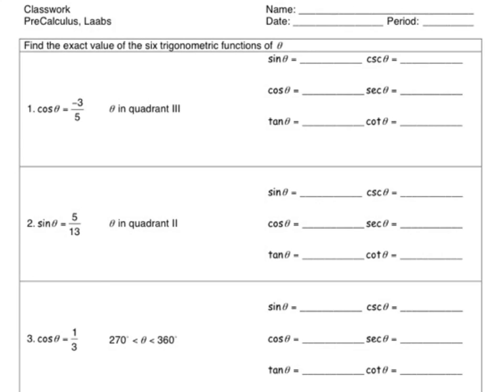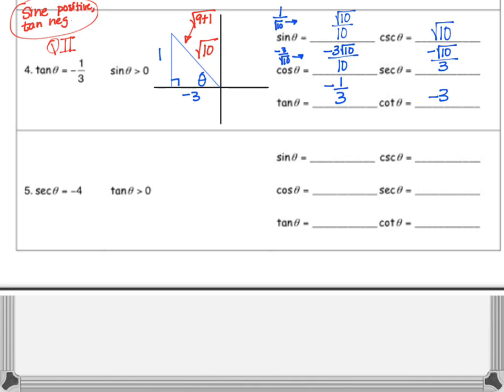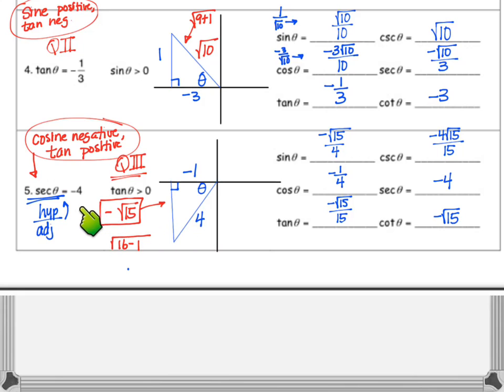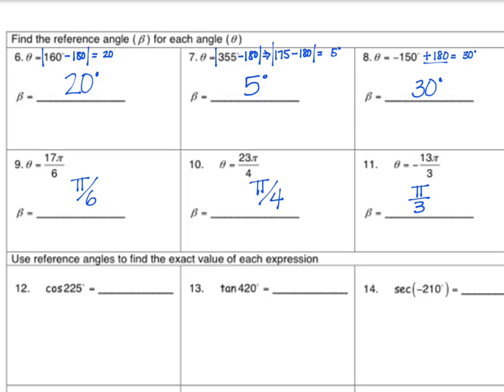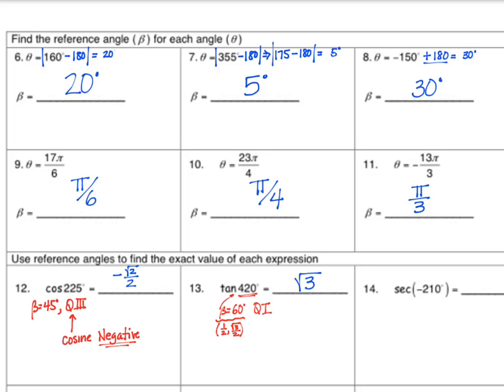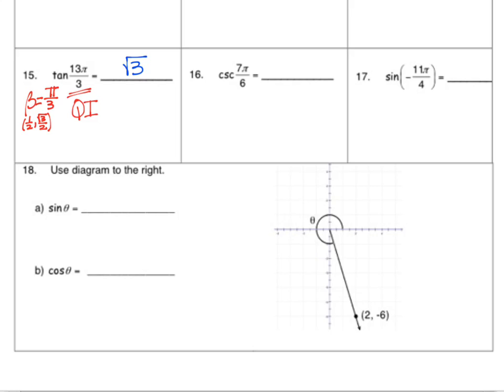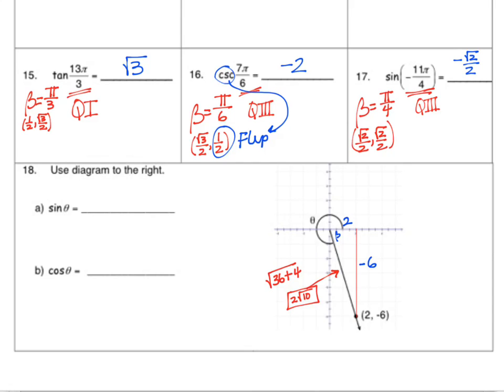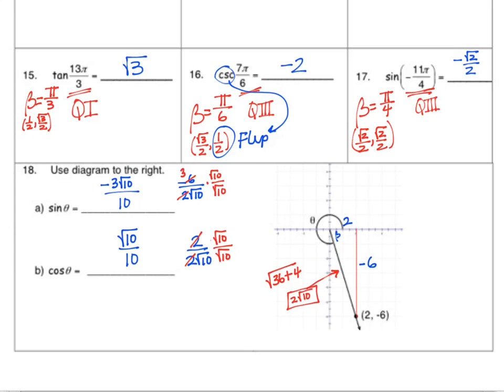precalc practice quiz trig